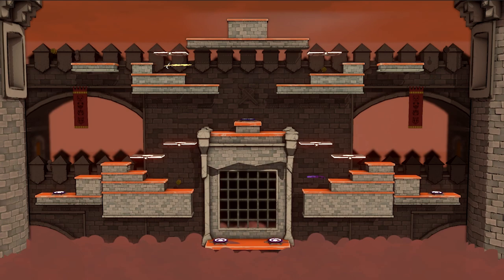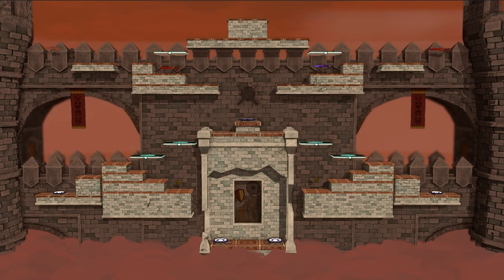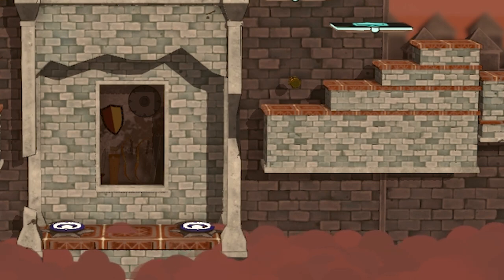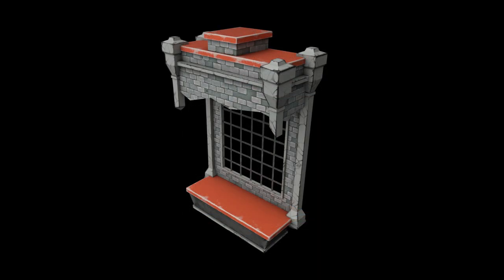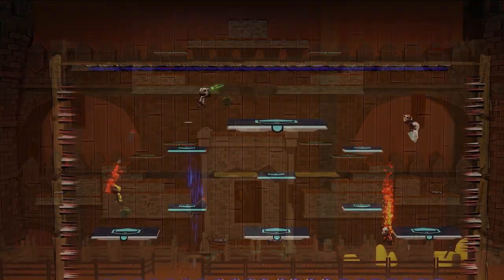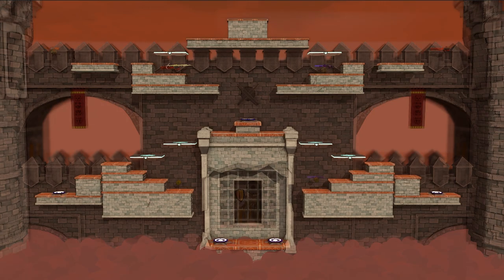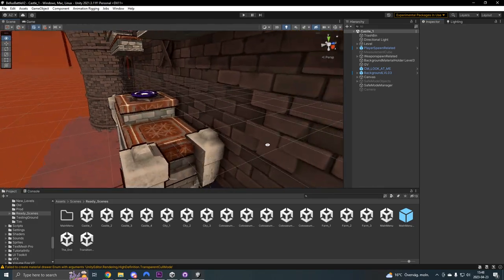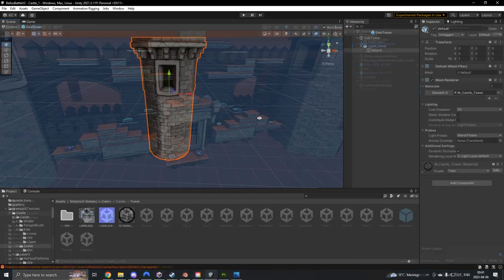Level Overhaul! - Bellus Battle Devlog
3D Environment Artist, Alexander Lindberg, explains the thought process behind changes in the level's art design.